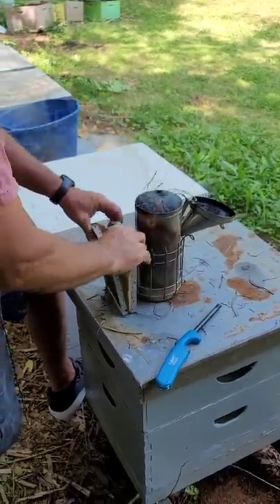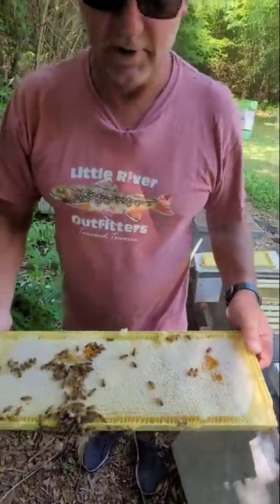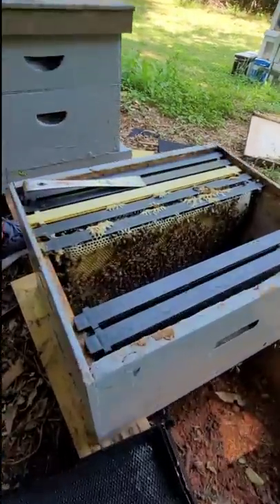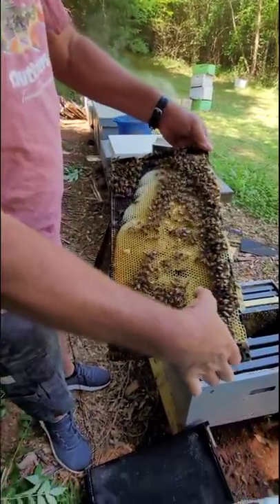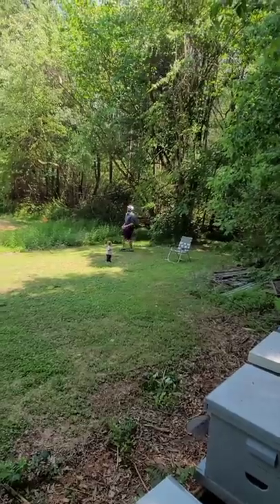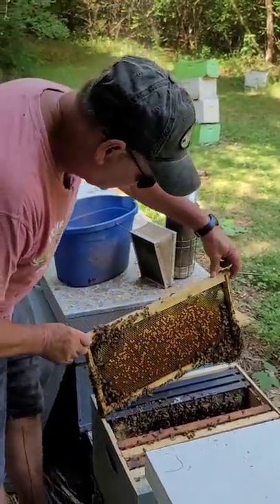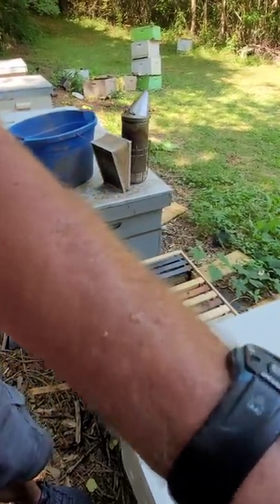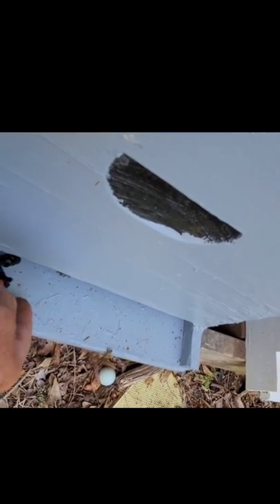INSIDE AN ACTIVE HONEYBEE HIVE!!...NO PROTECTION!😮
We take a trip to the Inside of an Active Honeybee HIVE to learn more about their behavior and to search for their leader, The Queen. Check it out...We had NO protection on and managed Not to get stung thousands of times..Except for one of my Son's who was standing 20 feet away🤣🤣🤣..Watch the video to see how fast he can run😅😅🤣